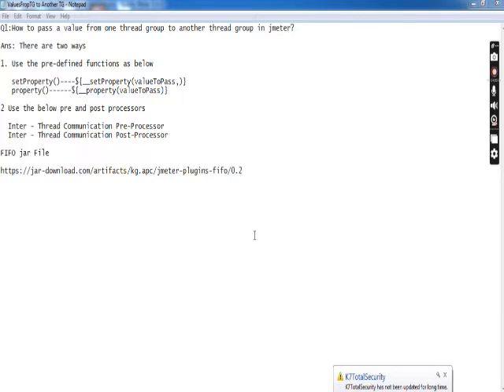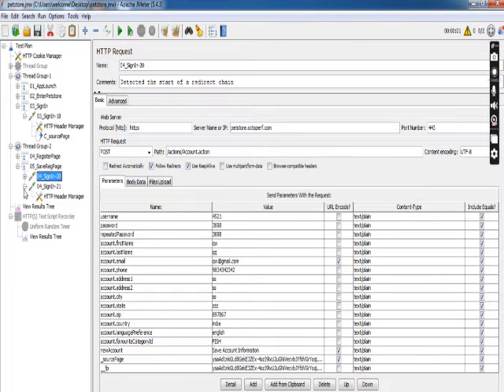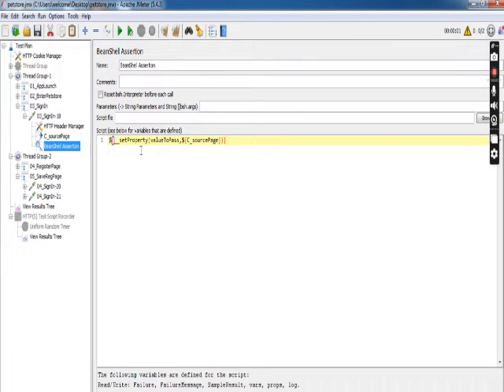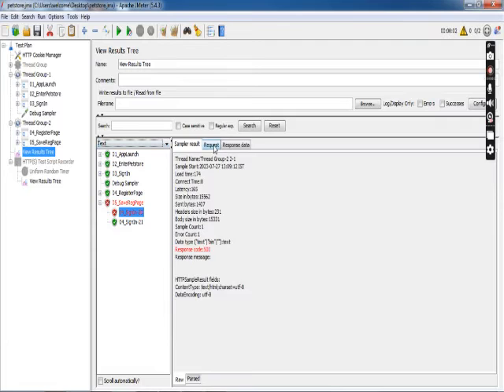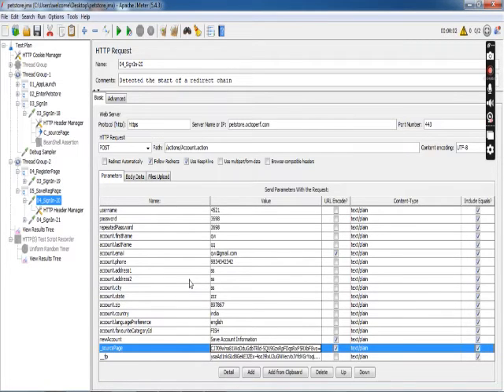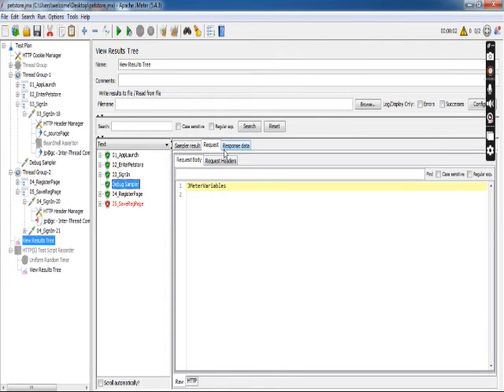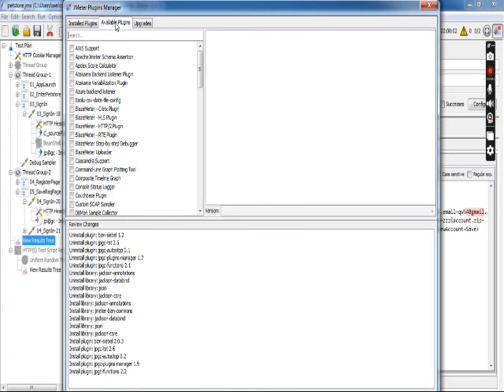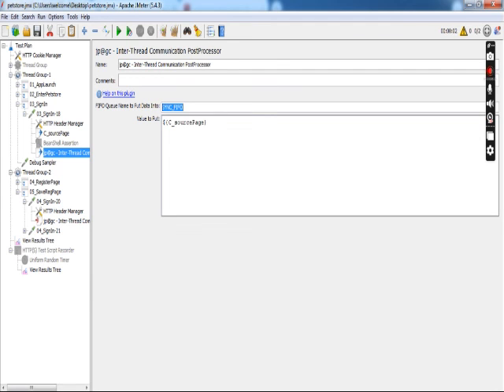Jmeter- How to pass a value from One Thread group to another Thread group